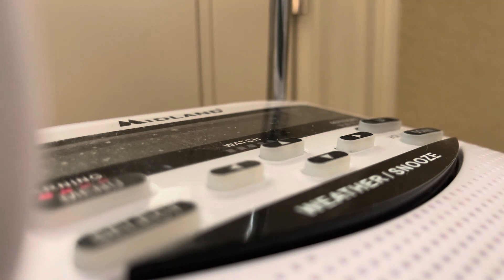EAS Message #43: Flash Flood Warning 05/16/2021